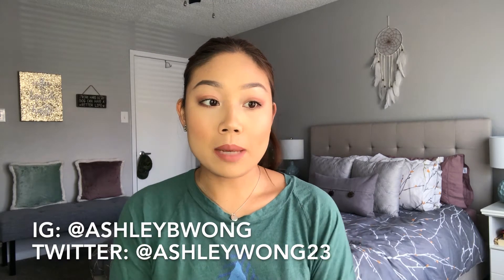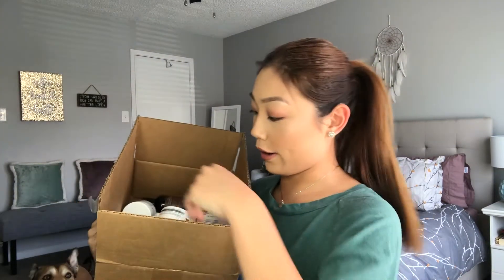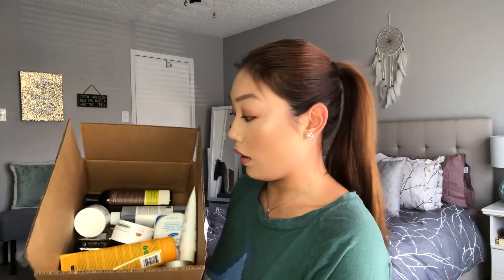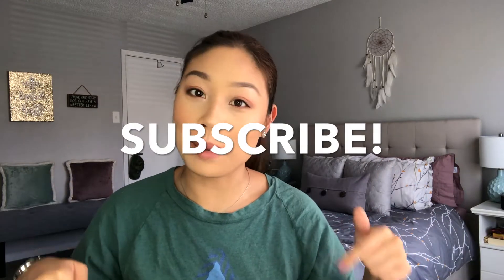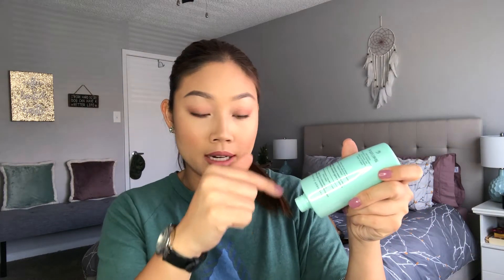My Skincare Collection | Ashley Wong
GREETINGS!  Today I'm walking you through my skincare collection and giving you reviews on each product and how I use them.  Enjoy!  (PRODUCTS LISTED DOWN BELOW)

PRODUCTS MENTIONED:

Tatcha The Deep Cleanse
Formula 10.0.6 One Smooth Operator Face Scrub
Dr. Woods Tea Tree Facial Cleanser
Facial 'Scrubby' Pad
Palmer's Cleansing Oil
Pure n Gentle Facial Wipes (from Walmart)
Sensitive Skin Cleansing Cloths (from the Dollar Store)
Ole Henriksen Balancing Force Oil Control Toner
Mario Badescu Special Cucumber Lotion
Mario Badescu Facial Spray ~ Aloe, Chamomile & Lavender
Kate Somerville Anti Bac Acne Clearing Lotion
Tree Hut Skincare Protecting Daily Moisturizer with SPF 30
Formula 10.0.6 Thirst No More Moisturizer
Found Clarifying Arnica Flower Night Cream
Trader Joe's 100% Pure Organic Argan Oil
Freeman Deep Clearing Manuka Honey & Tea Tree Oil Clay Mask
Andalou Naturals Pumpkin Honey Glycolic Mask
Tree Hut Exfoliating Mud Mask
Pacifica Lip Balm ~ Bali Coconut
Bite Beauty Agave Lip Balm
Burt's Bees Overnight Intensive Lip Treatment